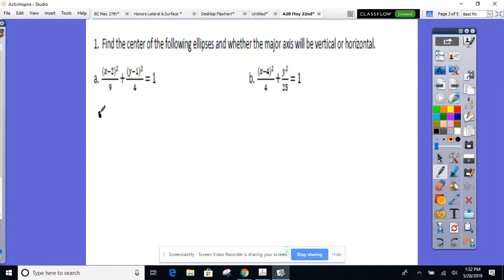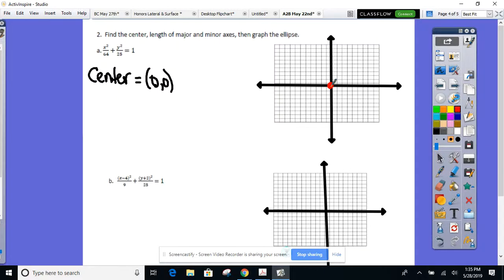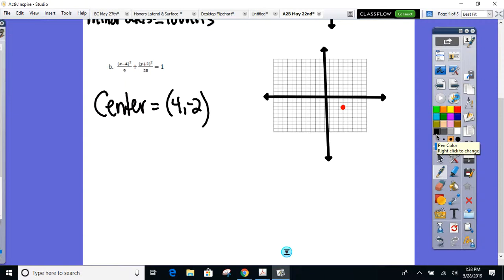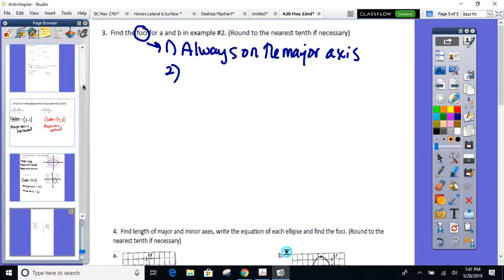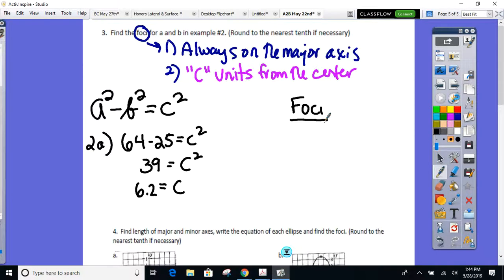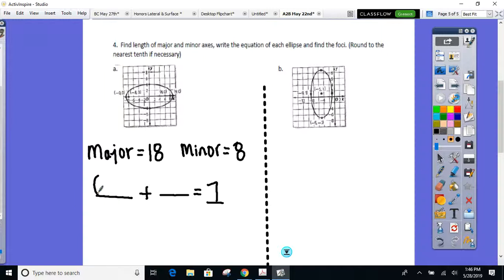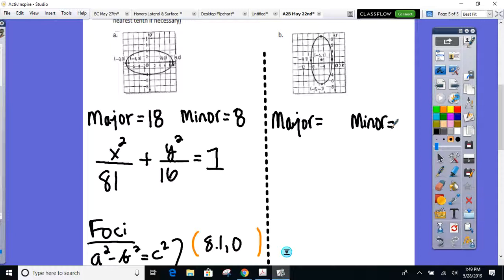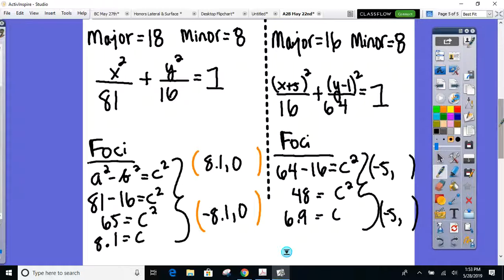A2B May 28th - Unit 10 - Ellipse Vocab